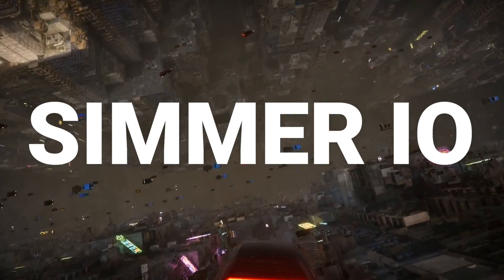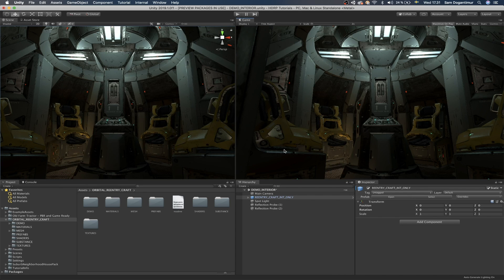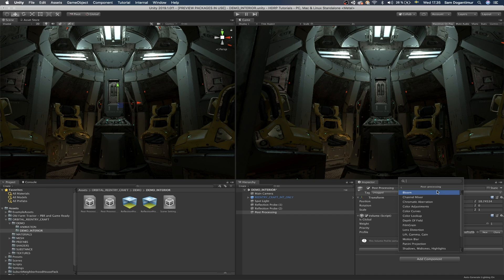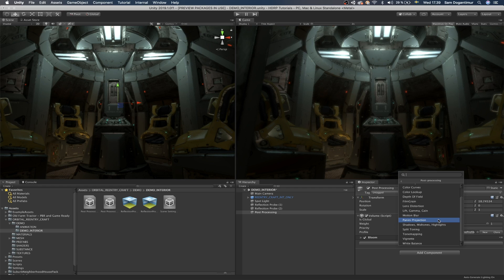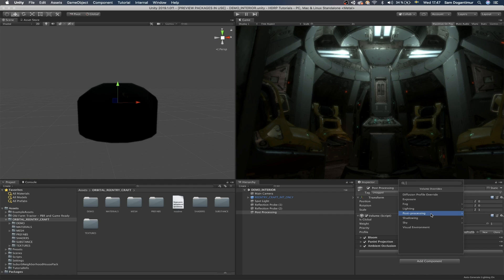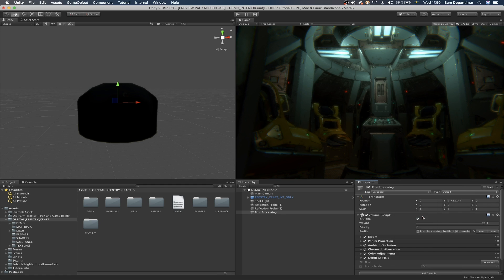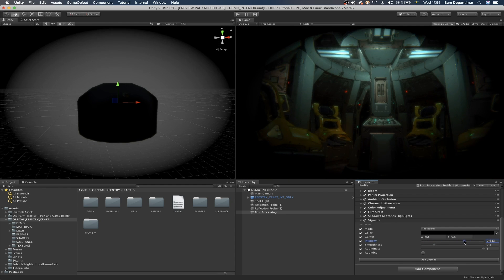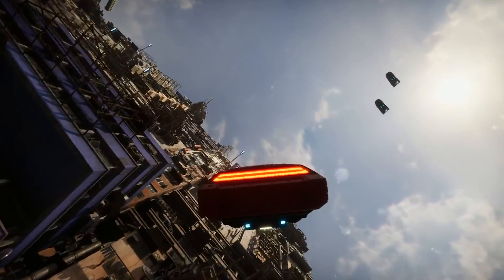NEW POST PROCESSING IN UNITY 2019.1! 🔥Tutorial in HDRP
The new Post Processing in Unity 2019 using HDRP is amazing, and in this video we're gonna check out how to use it!

● Show Notes

Links being updated...